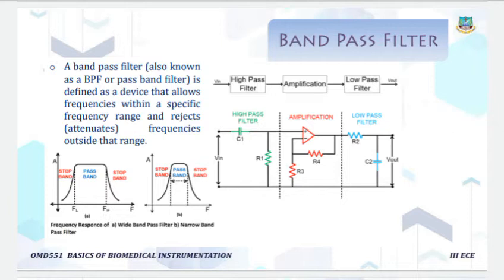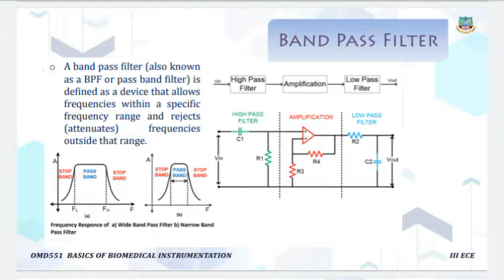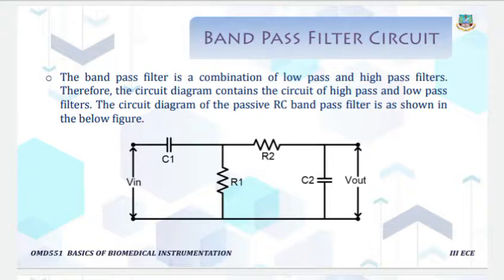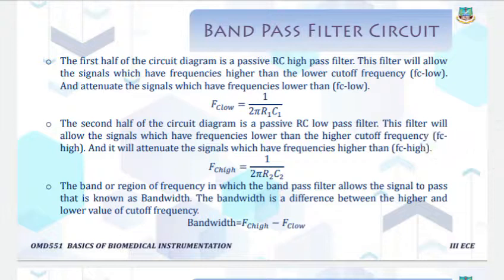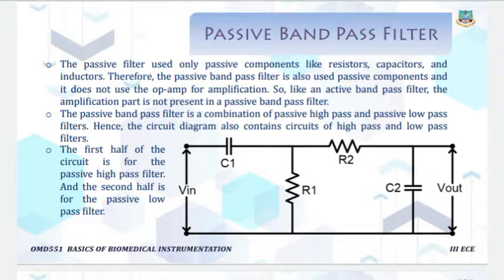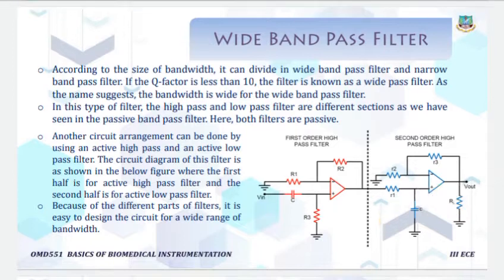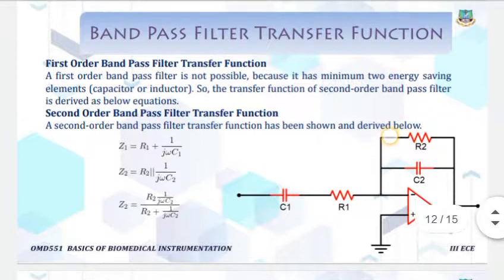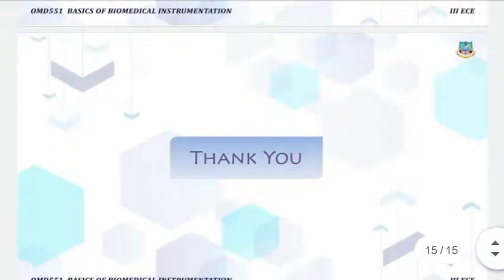Band Pass Filter